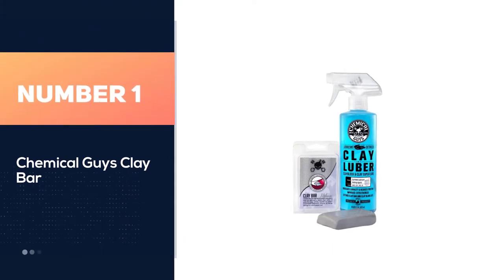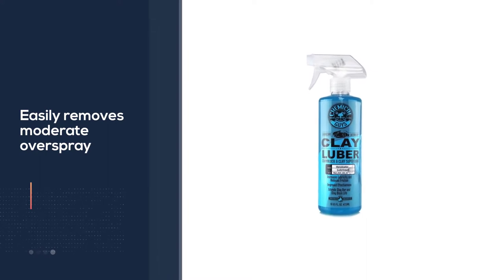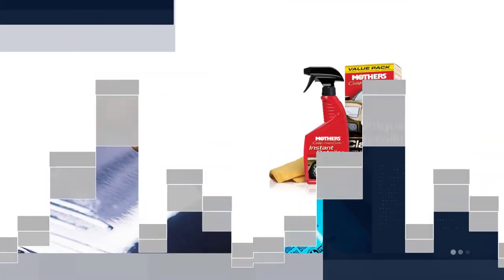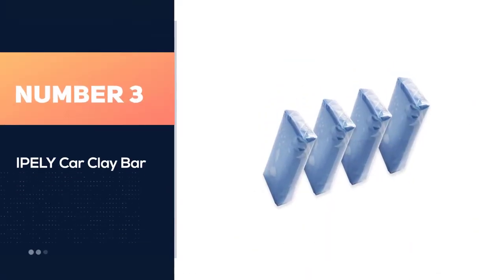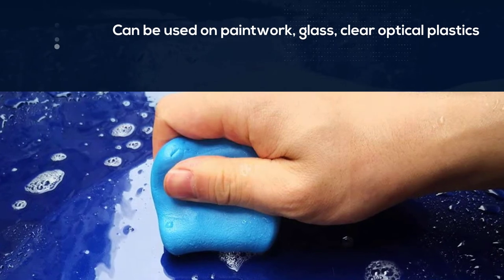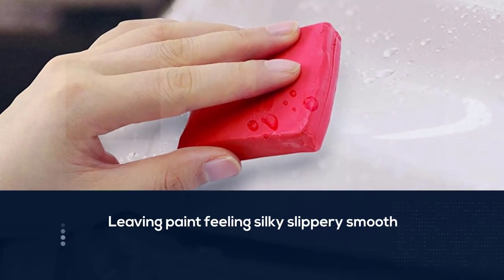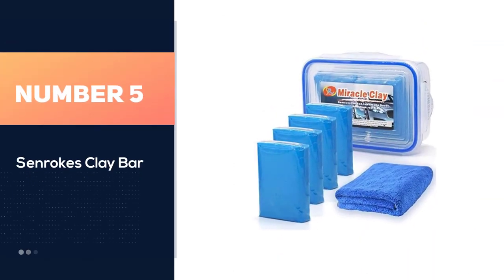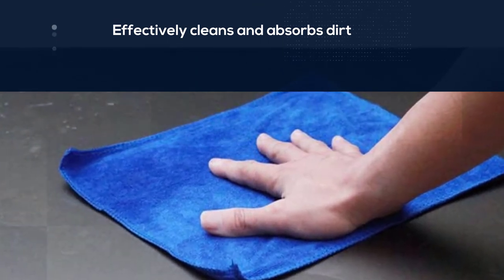Best Clay Bar for Cars in 2023 - Top 5 Review | Towel Included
Links to the best clay bar for cars listed in this review video:
► 1. Chemical Guys Clay Bar
► 2. Mothers 07240 California Gold Clay Bar
► 3. IPELY Car Clay Bar
► 4. TAKAVU Car Clay Bar

🕝Timestamps🕝
0:08- Introduction
0:22-  Chemical Guys Clay Bar
1:07 - Mothers 07240 California Gold Clay Bar
1:48 - IPELY Car Clay Bar
2:32 - TAKAVU Car Clay Bar
3:14 - Senrokes Clay Bar

★What is a clay bar for car?
A clay bar is either a natural or synthetic engineered resin compound designed to remove or 'lift' contamination from the surface of your vehicle to provide a contamination-free, smooth surface to apply protection to. Contamination such as: industrial fallout, rail dust, honey due, tree sap and bitumen tar.